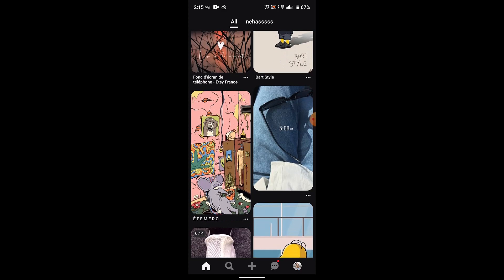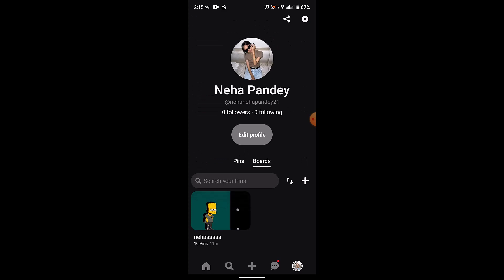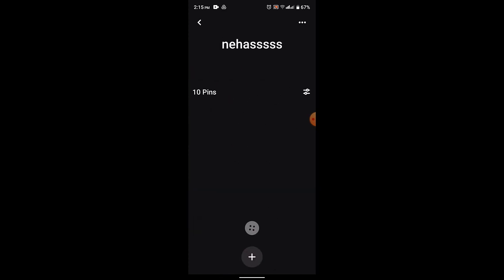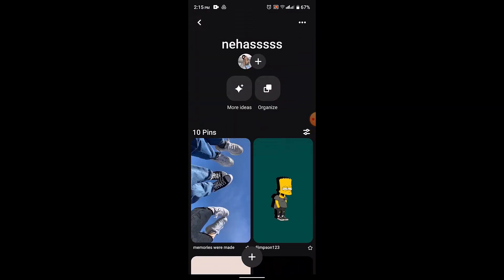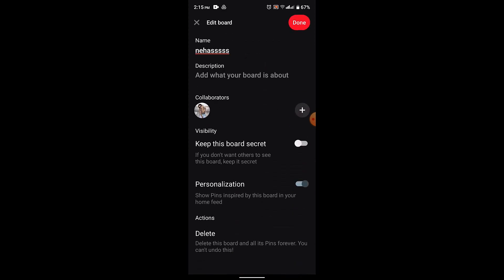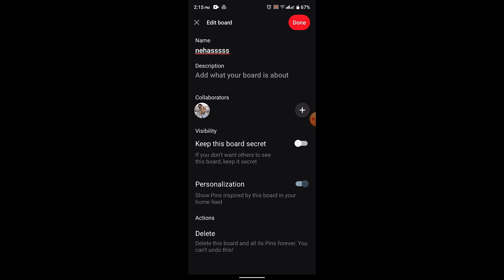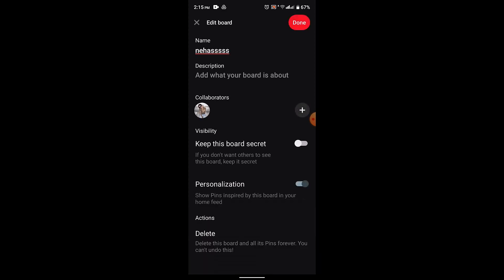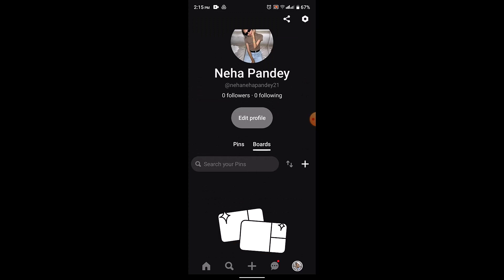How to Delete a Board on Pinterest !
This video guides you in an easy step-by-step process todelete a board on pinterest

Chapters / Timestamps
0:00 Intro
0:12 Delete Boards
0:57 Outro